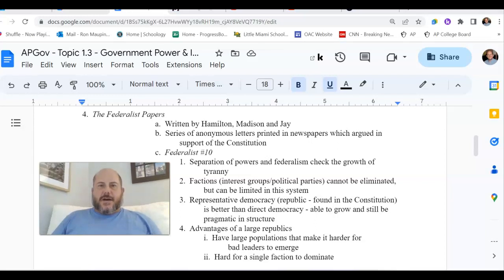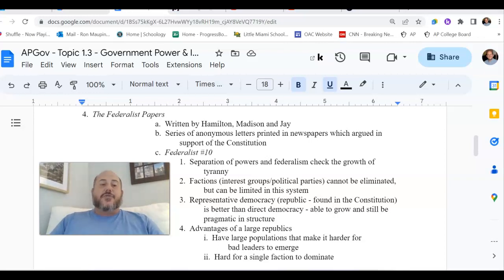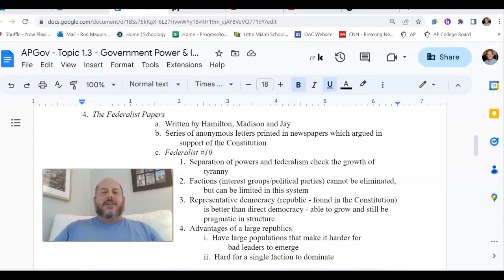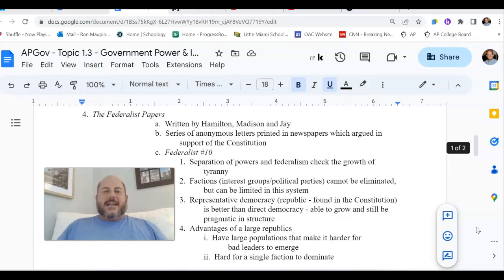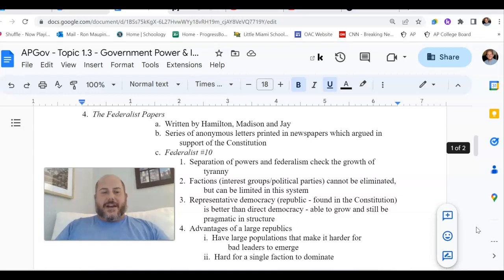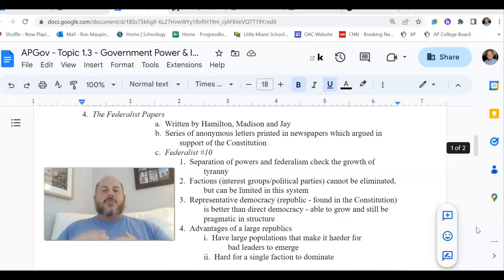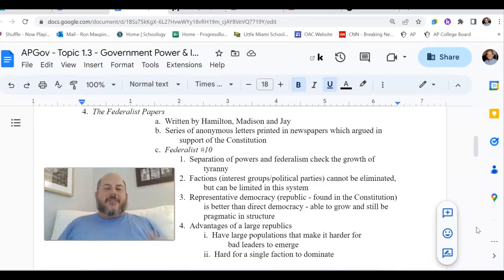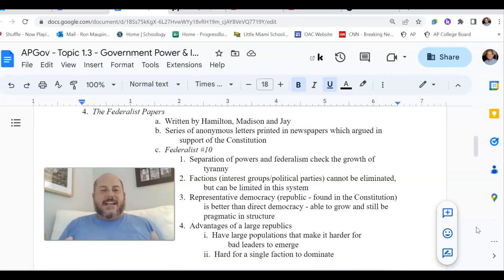APGov - Topic 1.3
Federalist #10